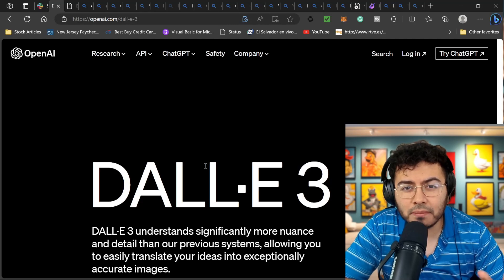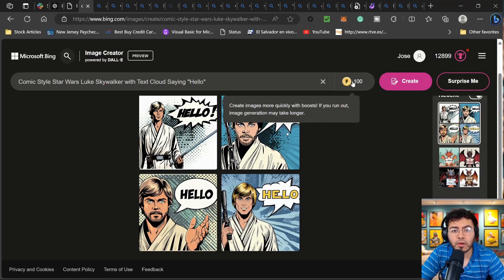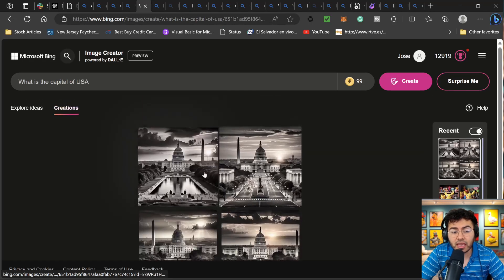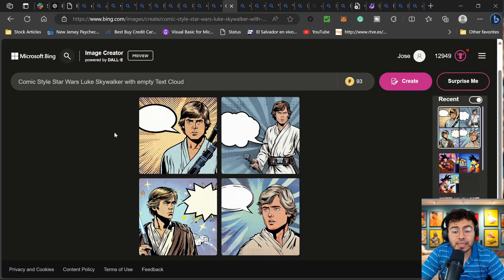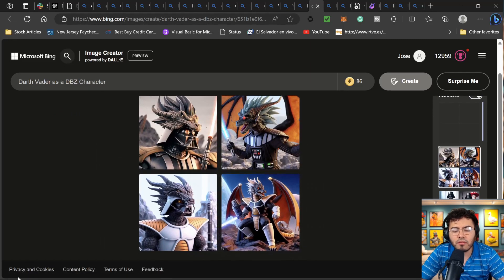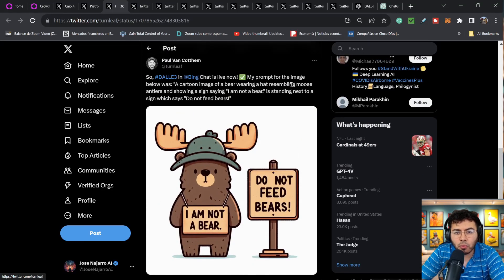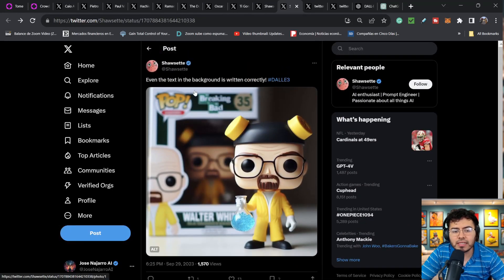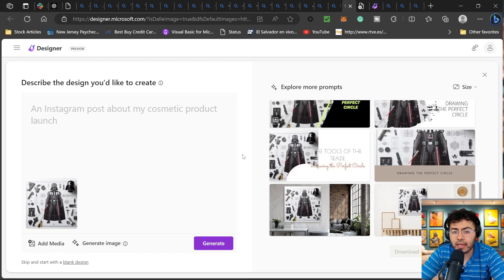DALL-E 3 is Out and Free - How To Get DALL-E 3 bing ai image generator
Dall-E 3, OpenAI's text-to-image AI generator is out now for free. All you have to do is go to Bing AI Image Generator and start testing it out. Here are also some AI Art Image prompts for Dall E 3.